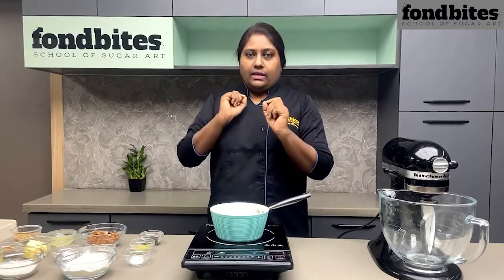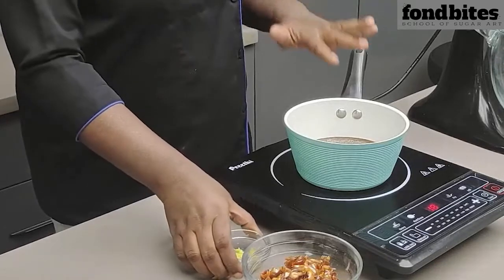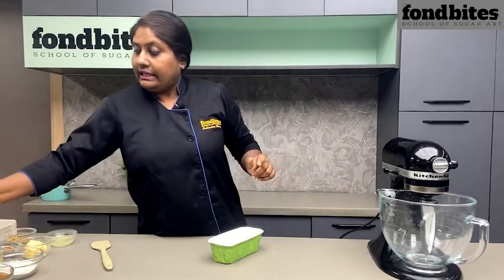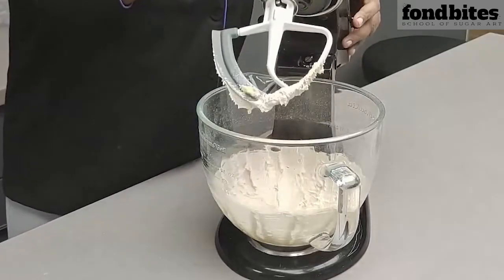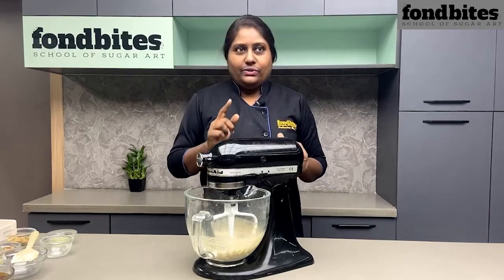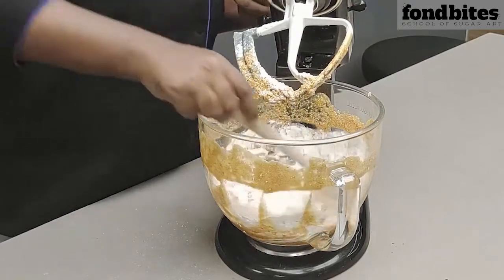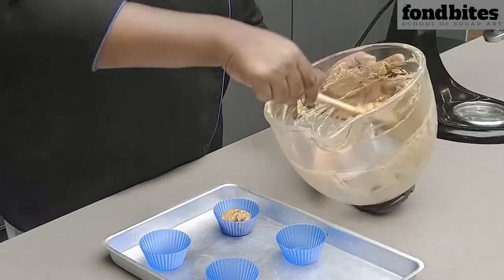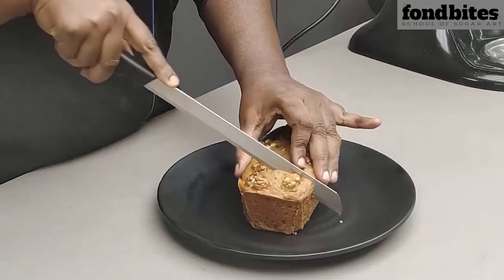FBA2 #03 Date Walnut Loaf Live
#3 Date Walnut Loaf
Dates and Walnut loaf is a family cake that you can bake it quickly and take it along with you during a travel or serve with coffee or tea during your evening snacks for your entire family. This is a very simple cake, but it’s loaded with nuts and dried fruits. In this recipe I have used dates and walnuts. You can replace the dates with any kind of reasons and the walnuts with any nuts of your choice. The dates are soaked with hot tea. However, while using raisins, you can use boiling water in the same ratio and soak it for ten minutes before using that in your cake. The lemon rind used gives a very refreshing, stress flavor to the cake. You can however can replace lemon with orange to have a variation to this cake. Try yours and do let me know how you liked it.

This recipe is made as part of Fondbites bakealong 2.0. This is the third recipe in the series. To participate in the Fondbites BakeAlong Baking Marathon, an initiative to encourage buding bakers to bake one recipe every week along with me. To join the Facebook group  ) where you can tag fondbites in your stories as you bake along.

 Ingredients –

Hot tea – 1/2 cup
Lemon rind – 1 tablespoon
Baking soda – 1/2 teaspoon
Pitted dates – 1/2 cup, chopped
Unsalted butter – 3 tablespoons
Light brown sugar – 1/3 cup, powdered
Egg – 1
Walnuts – 1/4 cup, chopped
Whole walnuts – 6 no.s

Method:

1. Pre-heat oven to 180° Celcius.

2. Butter a loaf pan of size 7″ by 4″. Line with butter paper on the bottom and sides.

3. Add lemon rind, baking soda, and dates in a bowl, pour the hot tea, and allow to soak for 10 minutes.

4. Sift all-purpose flour, baking powder, and salt together. Set aside.

5. Add butter and sugar to the bowl of your electric beater. Beat for about 5 minutes at medium-high speed until the butter becomes pale, light, and fluffy.

6. Add the egg and beat on medium speed for 1 minute until the egg gets incorporated well.

7. Add the flour mixture and beat just until incorporated. Do not overbeat.

8. Add the chopped walnuts and fold them with the spatula.

9. Transfer the batter into the prepared loaf pan. Level the top.

10. Add the whole walnuts on the top and press it gently.

11. Bake in the preheated oven for about 25 – 30 minutes until a toothpick inserted into the center of the cake comes out clean.

12. Cool on a wire rack for 15 minutes. Remove from the loaf pan and cut into slices to serve.